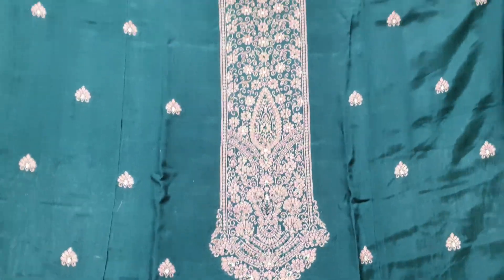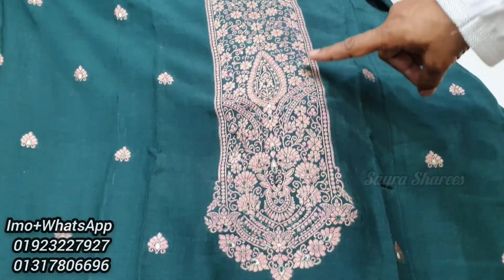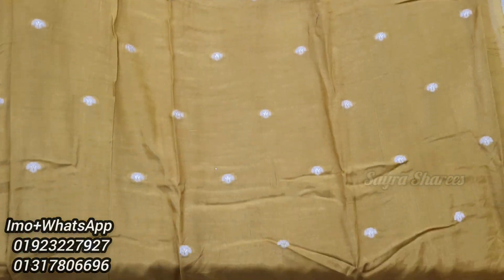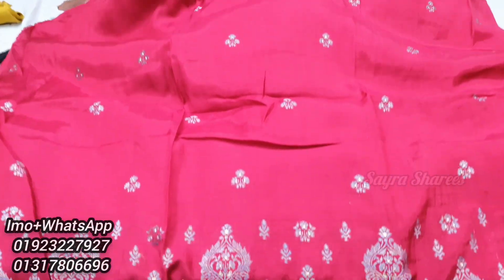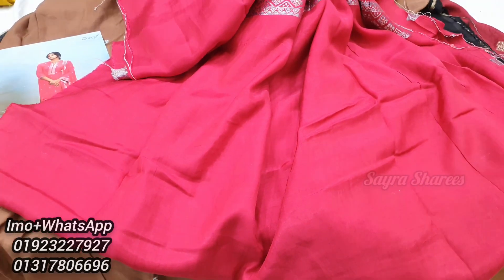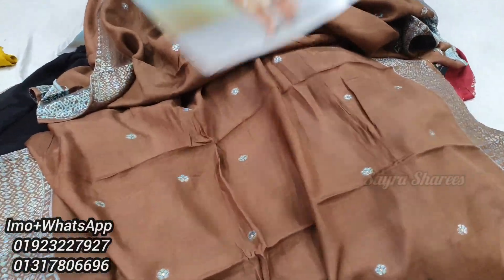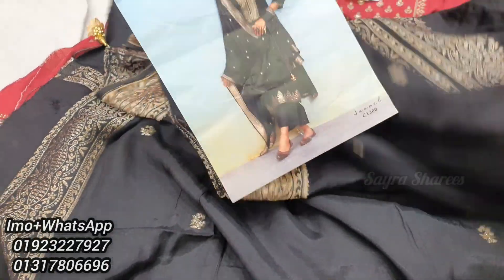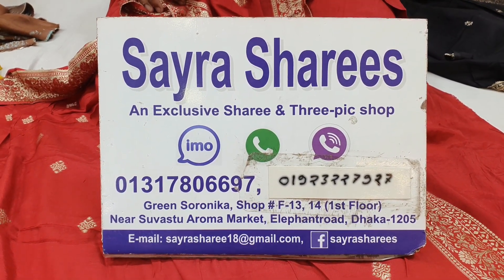গঙ্গা ব্রান্ডের পিওর সিল্ক কাতান পার্টি ড্রেস || Indian ganga katan party dress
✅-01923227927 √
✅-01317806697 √